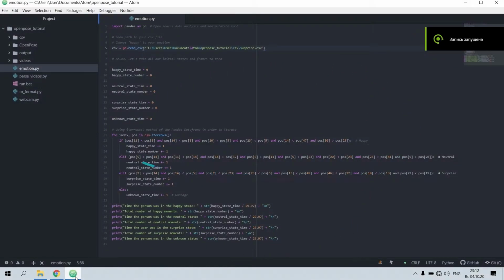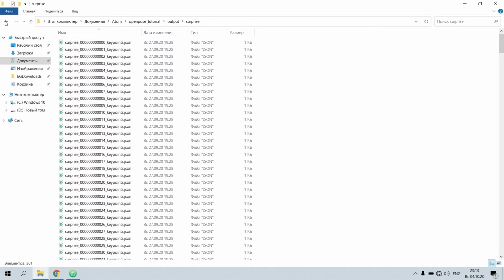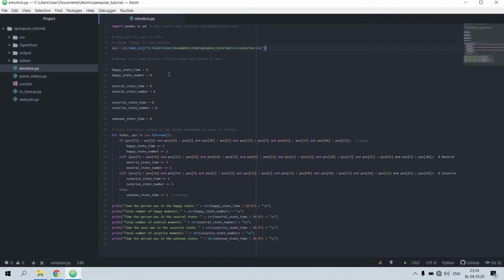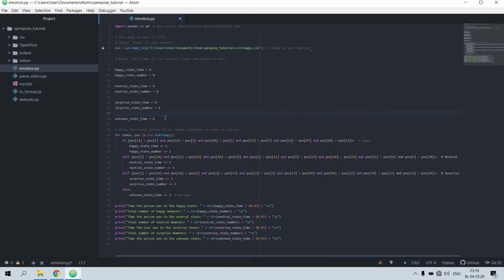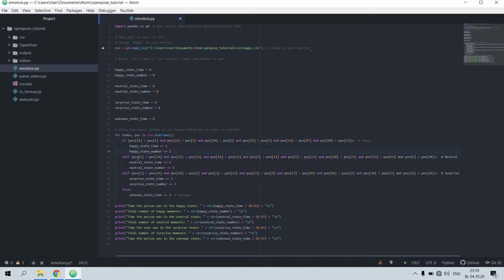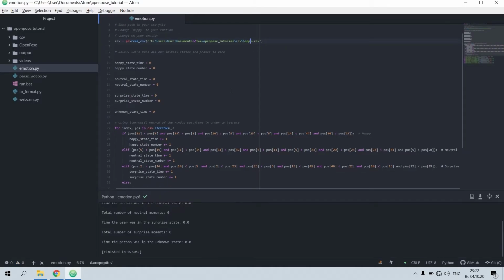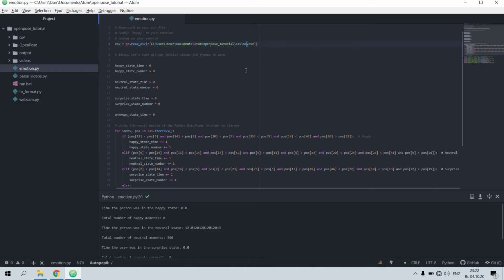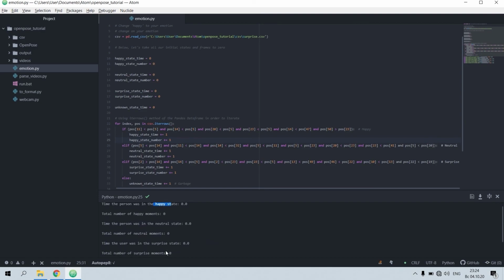Emotion Recognition | OpenPose